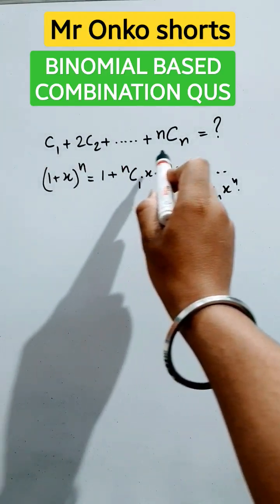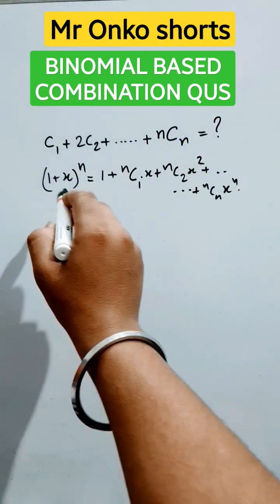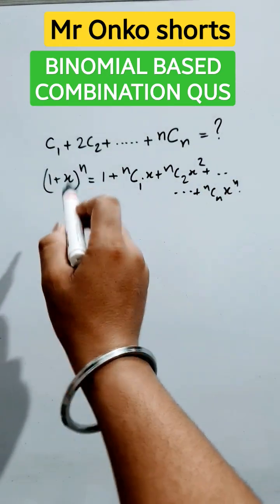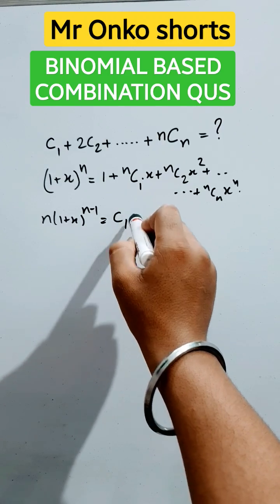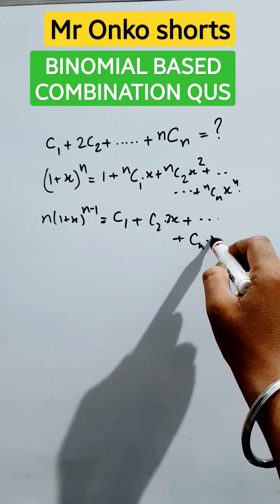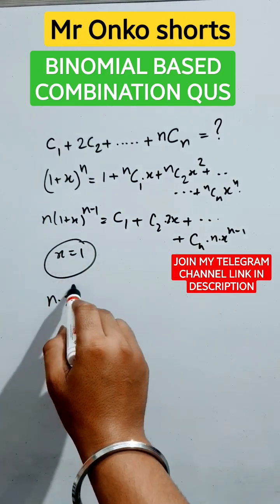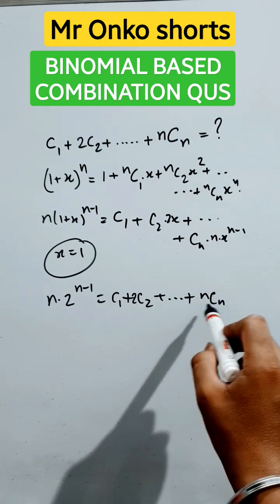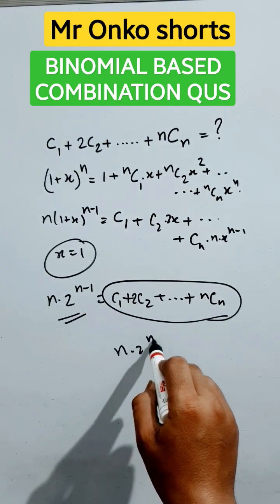Solving a nice binomial theorem question for jee🔥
Solving a nice binomial theorem question for jee🔥 maths mathematics mronkoshorts math @MrOnkoshorts
here I have solved a Binomial expansion problem using combination formula and differentiation method | Binomial Theorem| Binomial Theorem class11| Binomial Theorem one shot